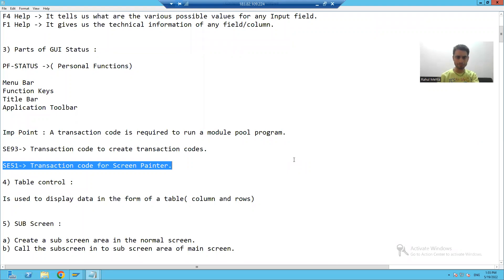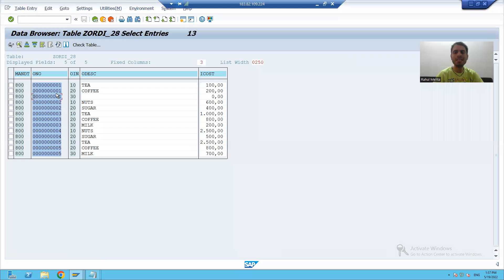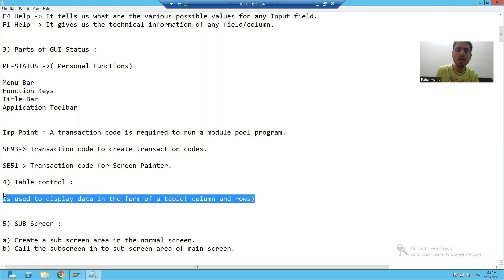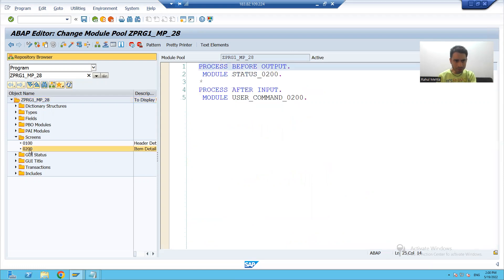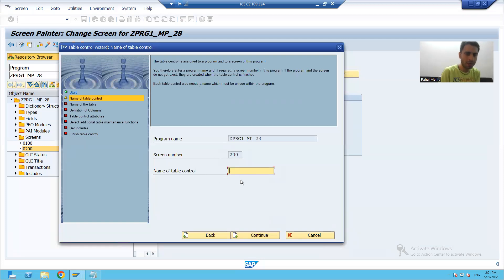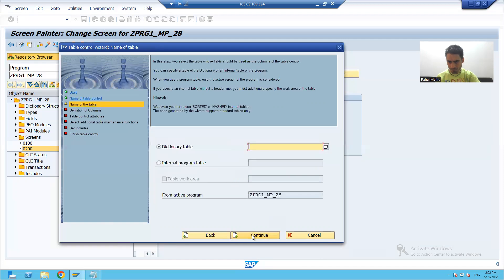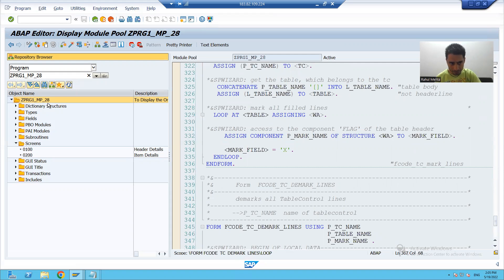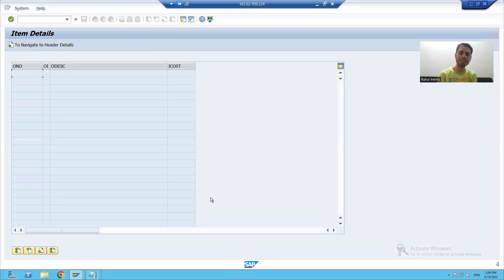10 - Module Pool Programming - Table Control With Wizard Part1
1) Creation of Table Control.